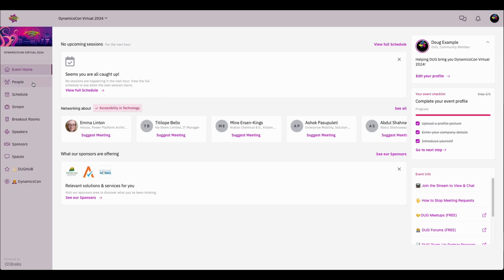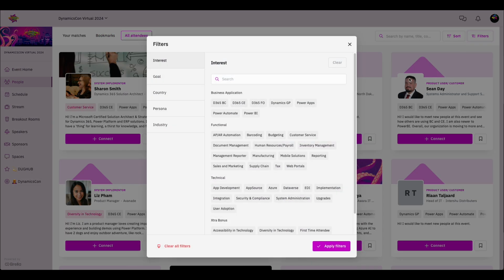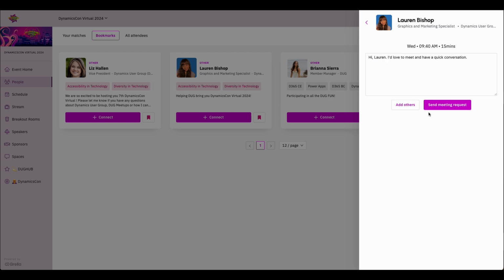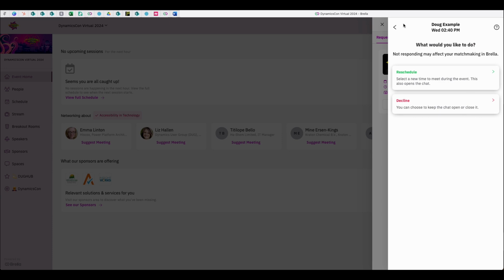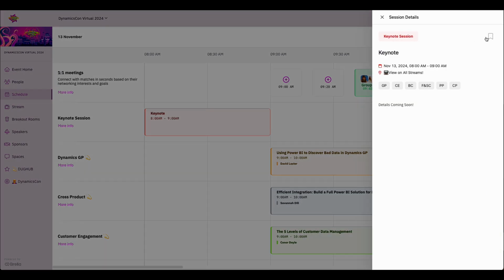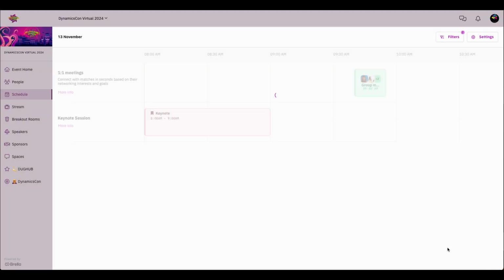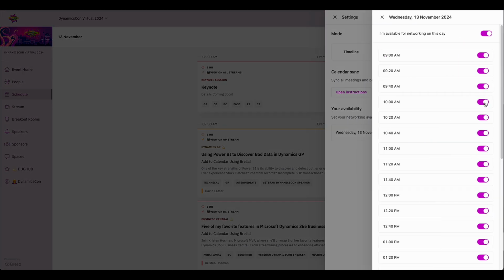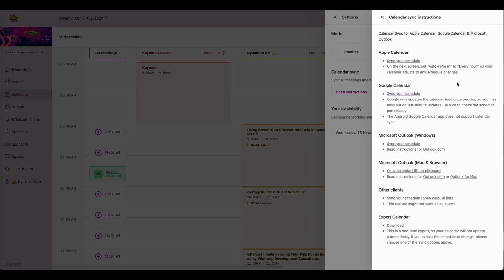Brella Tutorial 3: Setting Up Meetings and Navigating the Agenda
Join us for DynamicsCon Virtual on November 13 on our event platform!